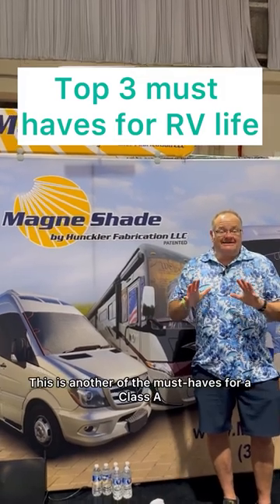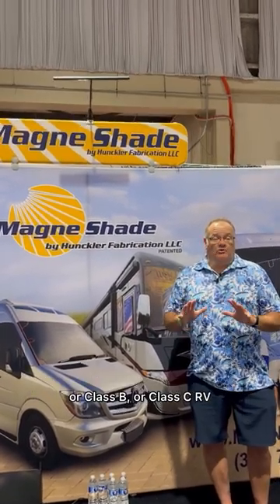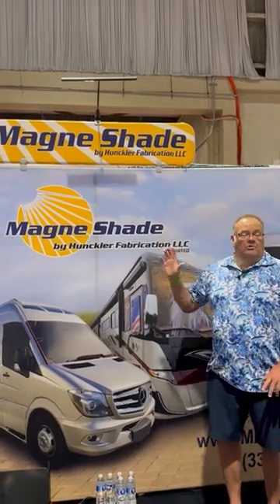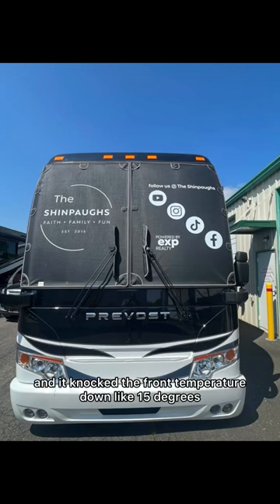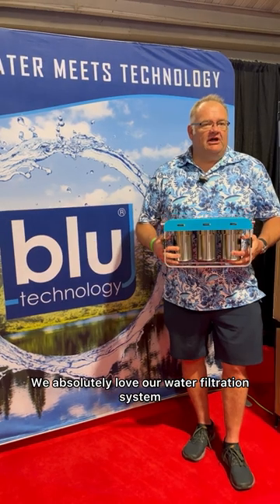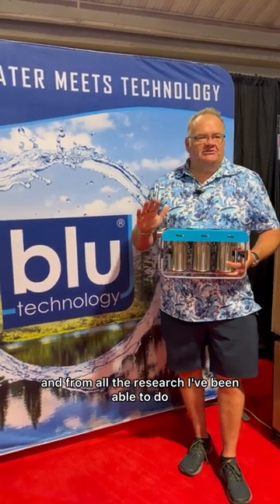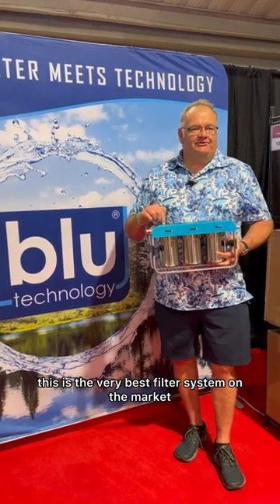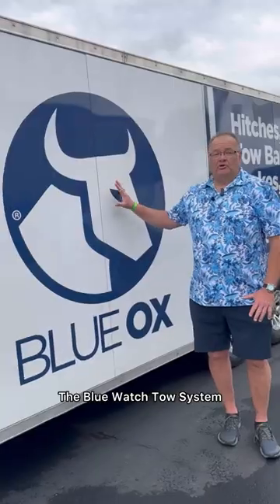3 Favorite Vendors @ FL RV Supershow⛺️